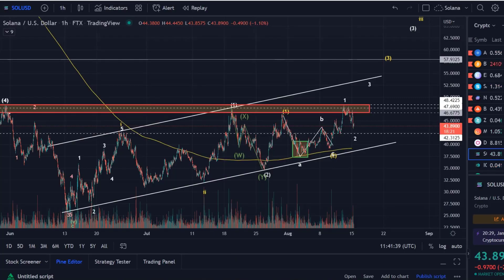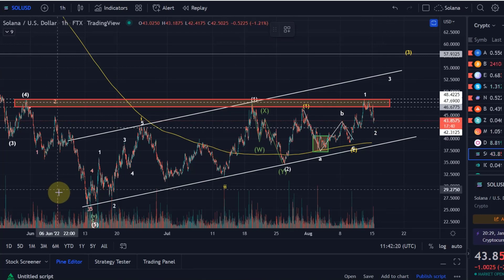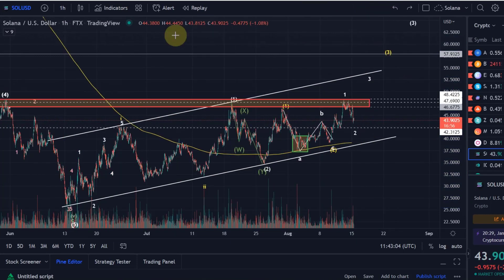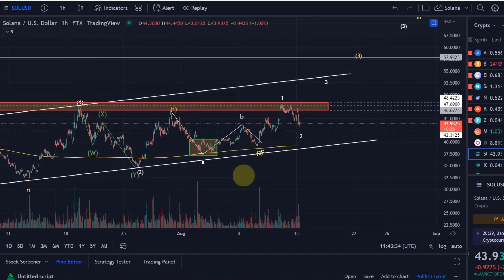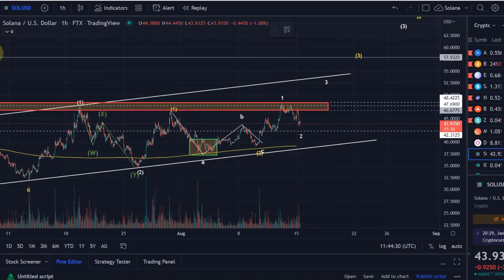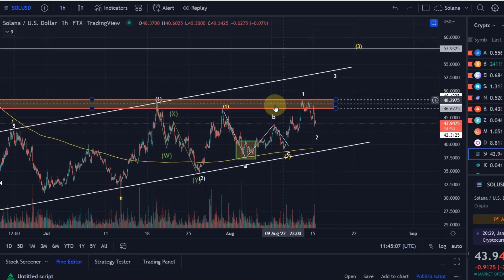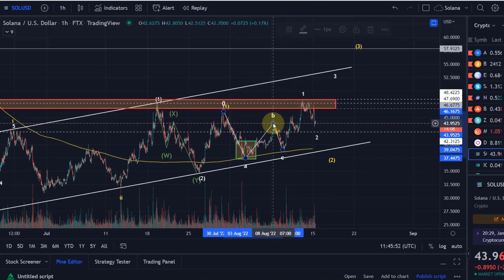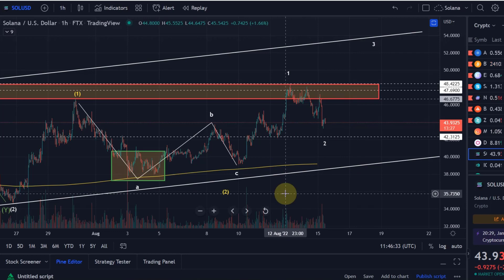Solana Price News Today - Elliott Wave Price Prediction & Technical Analysis, Price Update!